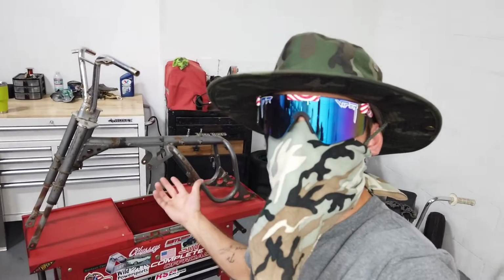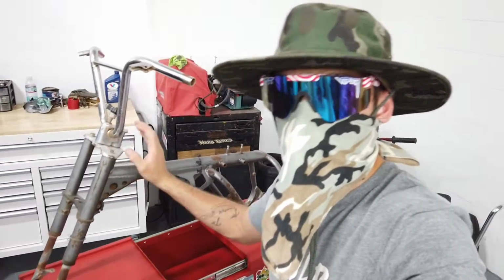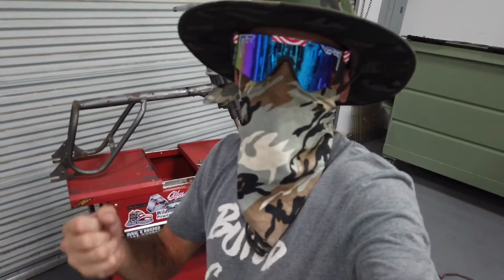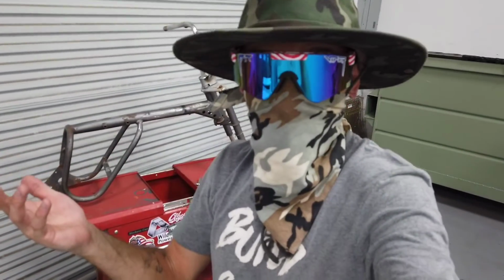Removing Old Combustion Engine Mounts And Cleaning Up The EZ50 Ep.2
Welcome back to Build Cool Sh!# Again! This week we are back with our ez50 project. In this episode it's time to cut into this project and get everything we don't need on it removed. Thanks for all your support!